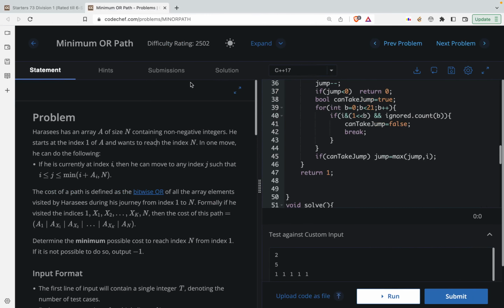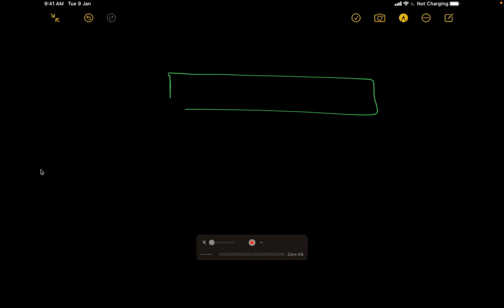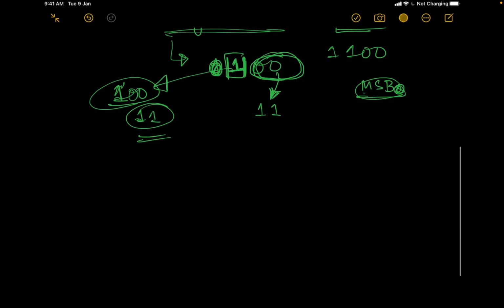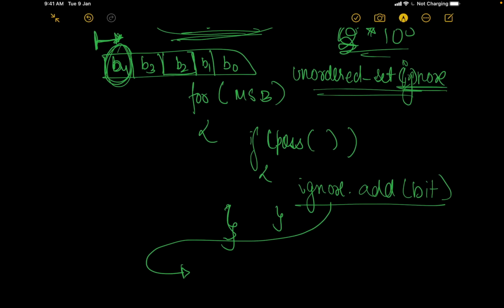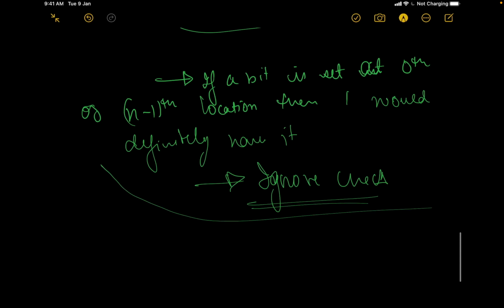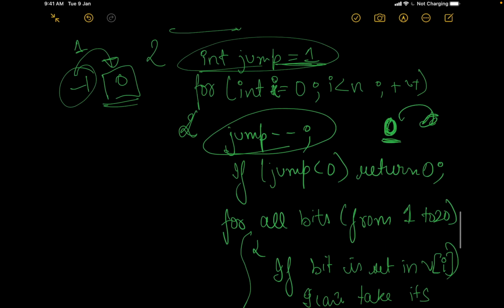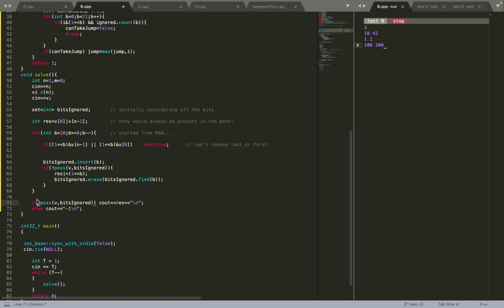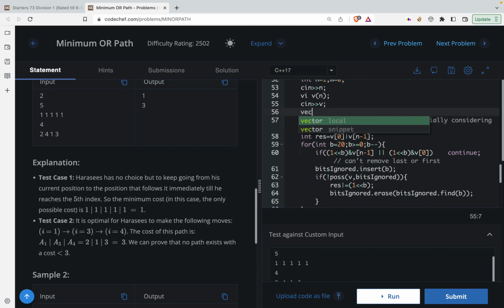Minimum OR Path | CODECHEF starters 73